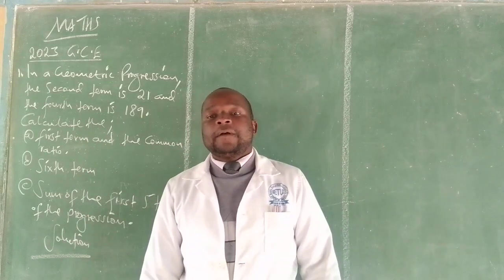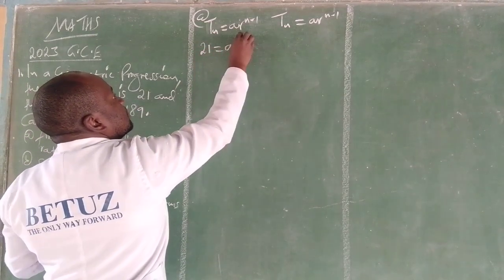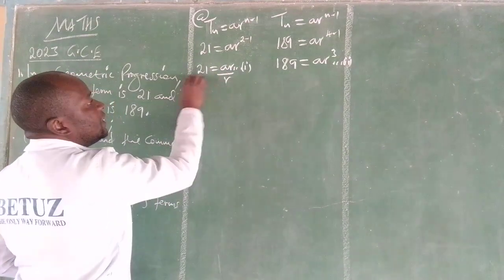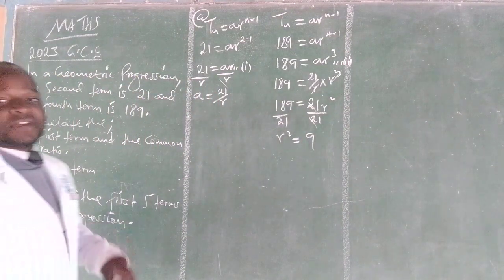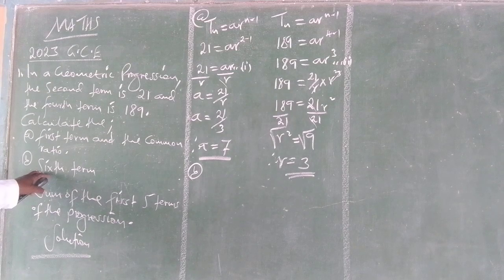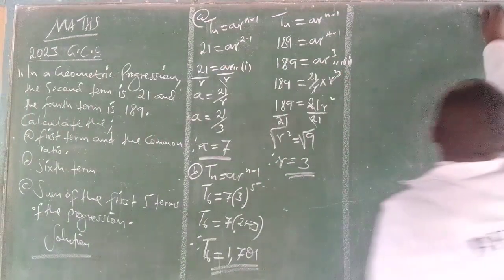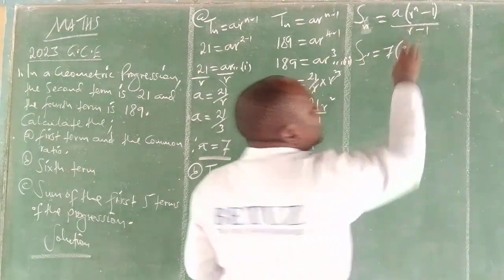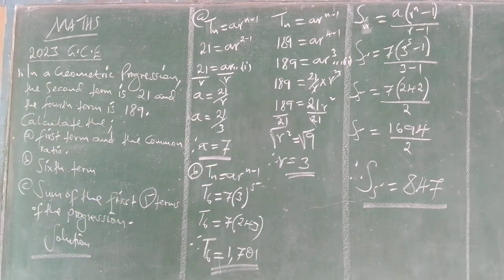2023 G.C.E Geometric Progression